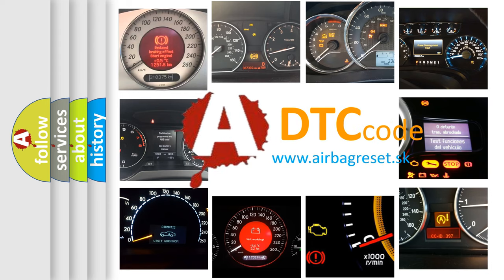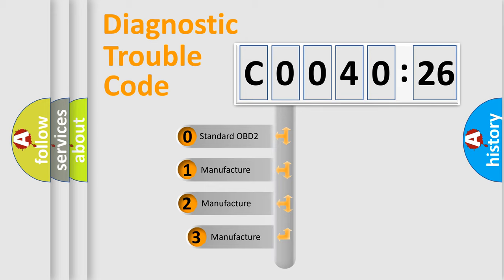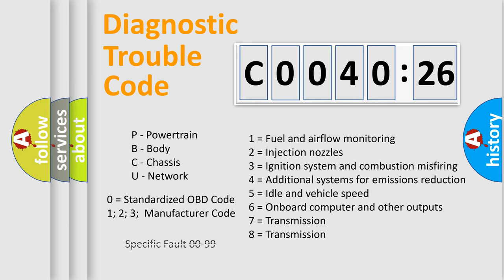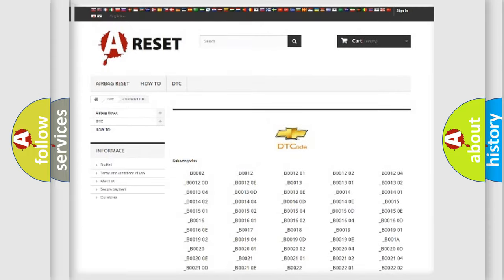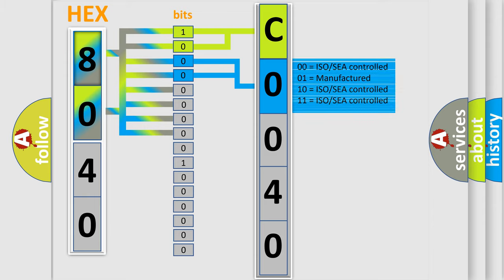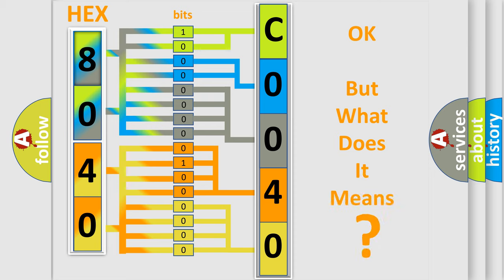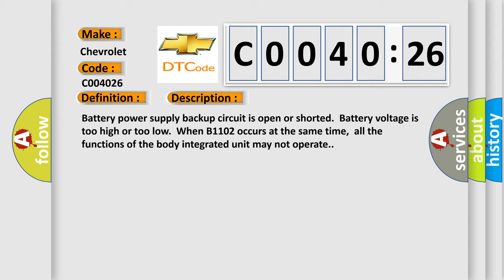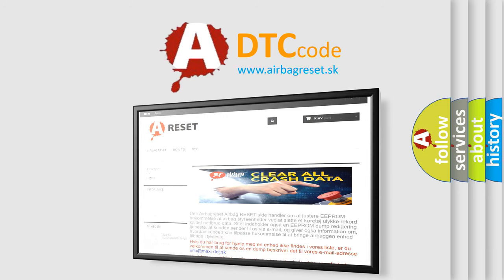DTC Chevrolet C0040-26 Short Explanation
Contents:
0:21 Basic DTC analysis according to OBD2 protocol standard.
1:48 Insight into programming
2:58 A diagnostically understandable description of the Diagnostic Trouble Code
3:05 Basic error definition

Make:
Chevrolet
Code:
C0040 26
Definition:
Batt P or Supply Malfunction
Description: